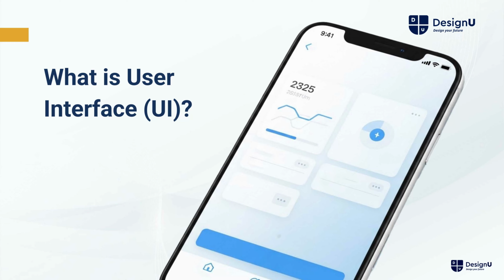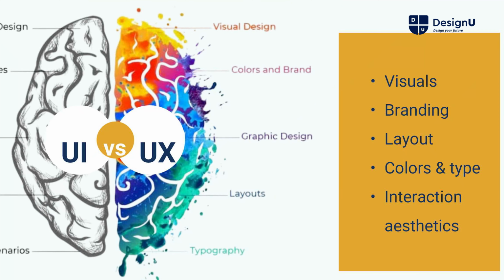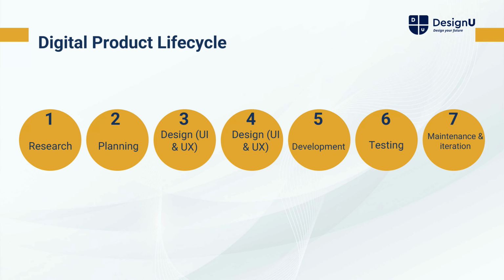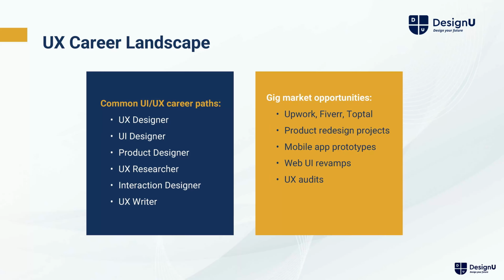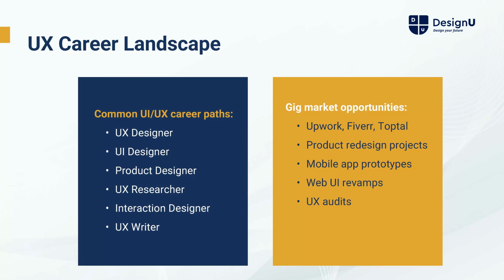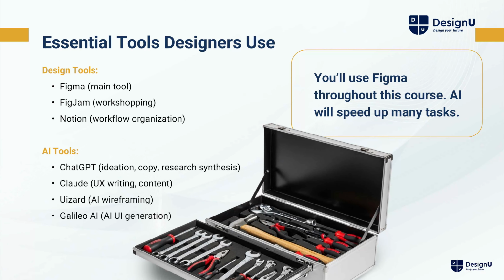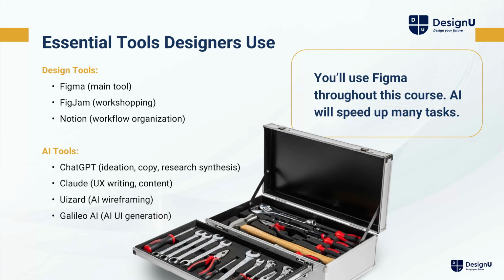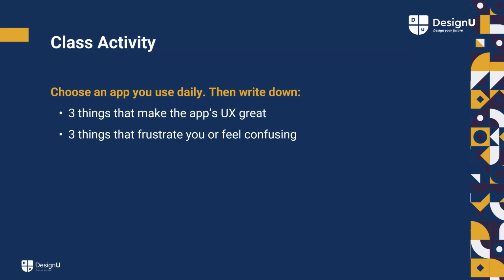Product Design Module 1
Hello and welcome! This introductory module on UI and UX design covers several key areas:

Module Topics
What UI (User Interface) and UX (User Experience) really mean.
Why UX matters in product success.
Career opportunities in the global gig market.
How digital products are built.
The essential tools designers use.
How AI is reshaping UI and UX design.

Understanding UX and UI
UX is how a product feels, how easy it is to use, how smoothly it helps users accomplish tasks, and how intuitive and enjoyable the experience is. It focuses on the entire experience a user has, not just visual design, and is about emotions, usability, clarity, and flow.

UX deals with: the structure, user flows, user journey, problem-solving, research, and usability.
UI is the look and feel of the product, including colors, typography, layout, buttons, icons, spacing, and visual hierarchy. UI is what makes the product beautiful and visually appealing, and it works hand-in-hand with UX to create delightful experiences.

UI is about: visuals, branding, layout, colors, type (text), interaction, and aesthetics.
The Difference: UI deals with how the product is visually appealing to the user, while UX deals with how usable it is for the user.

Why UX Matters
Great UX is important for product success because it improves:
User retention.
Business revenue.
Customer loyalty.
App store ratings.
Conversely, bad UX leads to user frustration and abandonment.

Digital Product Life Cycle
A successful digital product goes through phases, including:
Research.
Planning.
Design.
Development.
Testing (alpha and beta).
Launch.
Constant maintenance and iteration.
Career Options

Common career paths in UI/UX design include:
UX Designer (focusing on UX).
UI Designer (focusing on UI).
Product Designer (combining both UI and UX with a business focus).
UX Researcher (focusing directly on research).
Interaction Designer (focusing on micro-interactions and flow).
UX Writer.
Opportunities are available on freelance networks like Upwork, Fiverr, and Topal, as well as in product redesign projects, mobile app prototypes, web UI revamps, and UX audits.

Essential Tools
Designers use several tools for their work:
Figma: The main tool for designing and prototyping; it integrates the canvas for design and the prototyping tool.
FigJam: Used as a workshop for ideating flows, wireframing, deciding user journeys, and collaborating to solve issues (brainstorming).
Notion: Used for workflow organization, organizing daily or weekly activities for a project or sprint.
AI Tools

AI is used to speed up tasks and includes:
ChatGPT: For ideation, creating copy, and synthesizing research.
Claude: For UX writing and content generation.
Vizcom: For AI wireframing.
Galileo AI: For creating UI screens and frames.
AI's Impact on UI/UX Design

AI is reshaping the field by providing tools that enable:
Automatic layout suggestions.
Autogenerated wireframes.
User research summaries.
UX writing assistance.
Faster workflow and rapid iteration.
Next Steps (Class Activity)

As an initial activity, you will:
Choose an app you use every day.
Write down three things that make the app's UX great based on the explanation given.
Write down three things that frustrate you or feel confusing about the app.